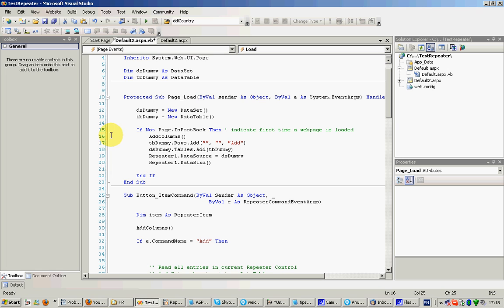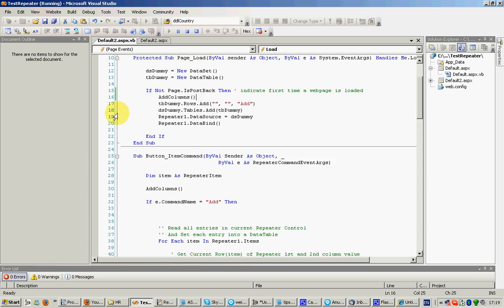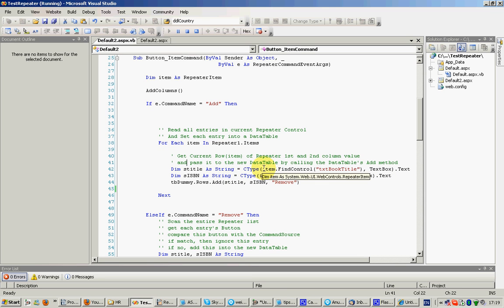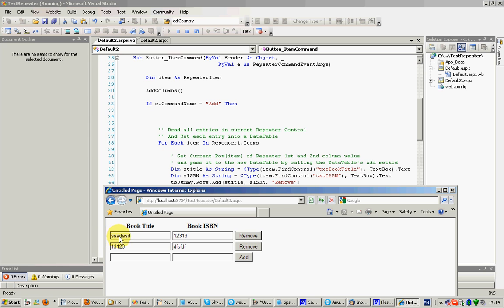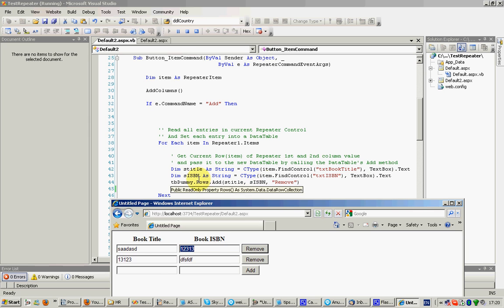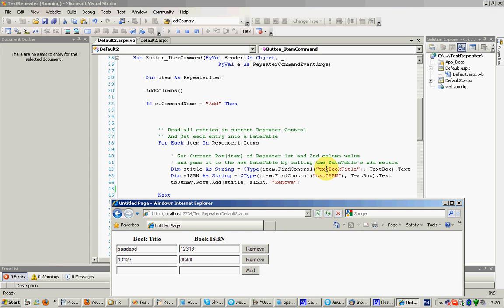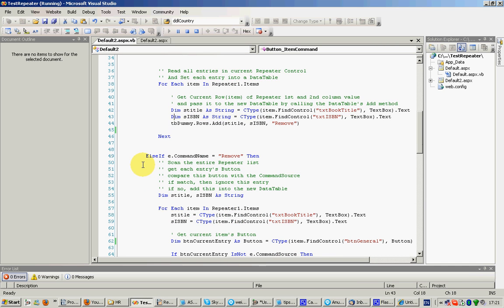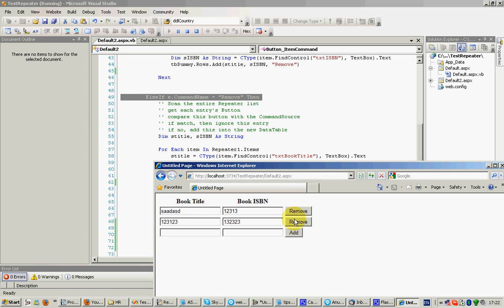Repeater User Click On Add Button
Repeater
User Click On "Add" Button and what happen? what is really does at the ASP Coding level?
I will explain in details.